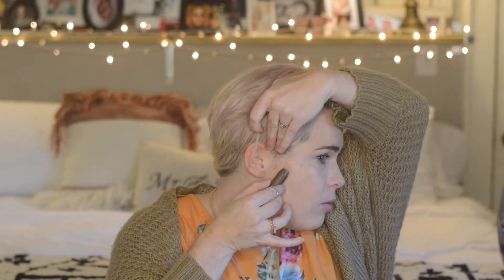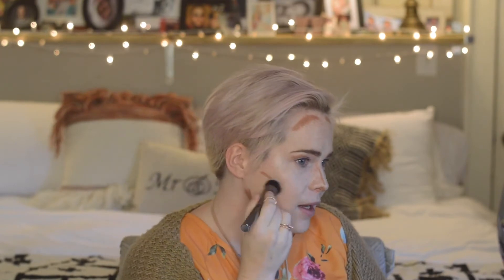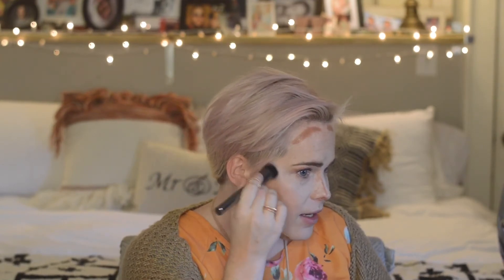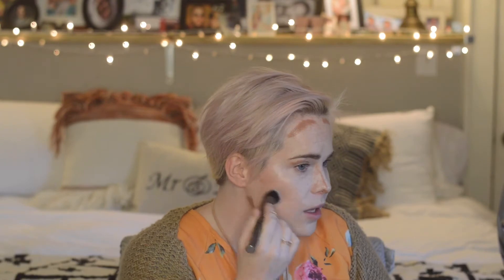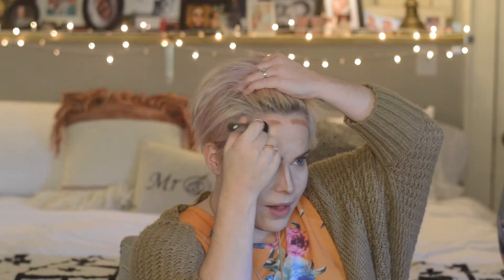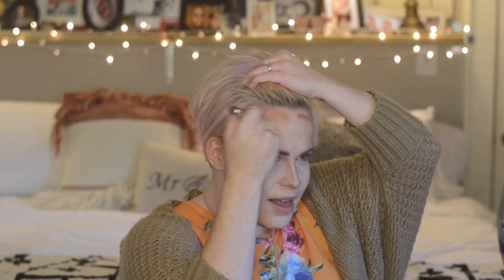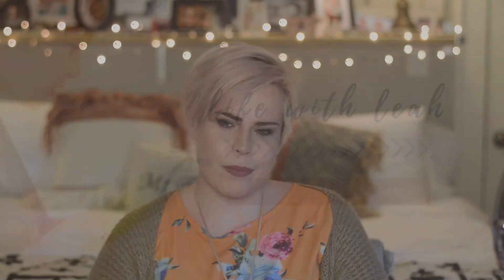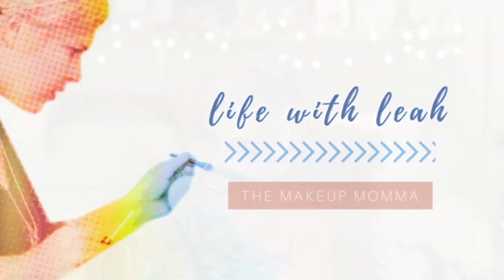Get Ready With Me: How to Be Basic Unicorn Everyday Makeup Look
Learn how to be a Basic Unicorn! This is my first ever get ready with me makeup tutorial!
Join me, along with my cute little family, in our fun little world.  I am a professional makeup artist and a full-time momma, so you'll see everything from makeup tutorials to family adventures to me and my husband goofing off.